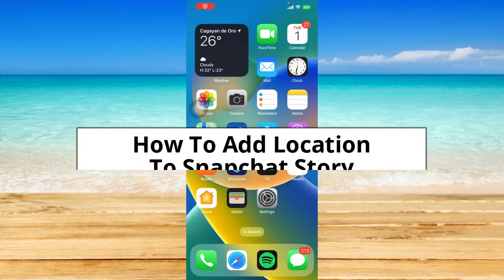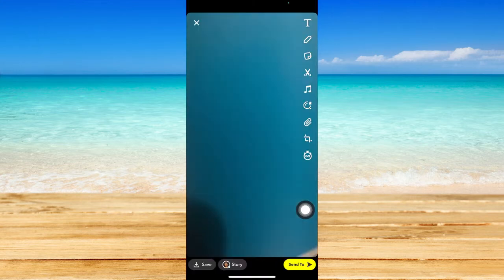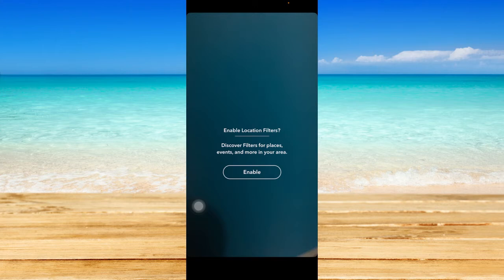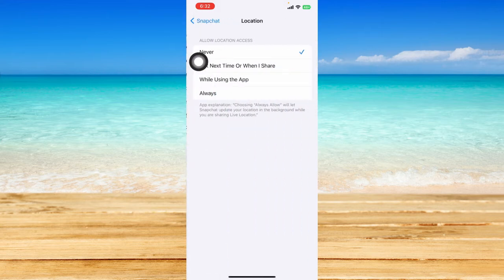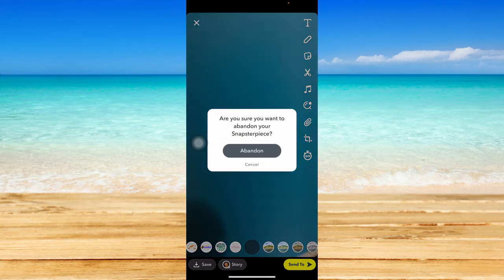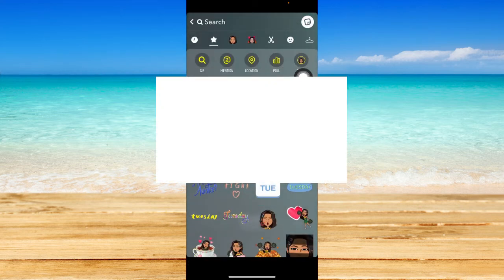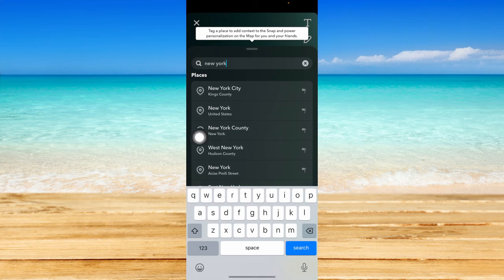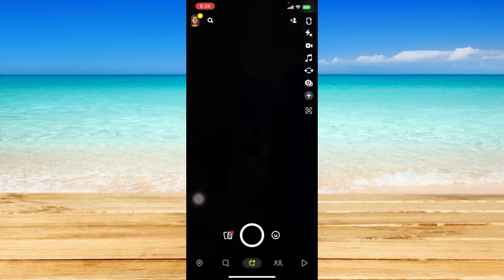How To Add Location To Snapchat Story